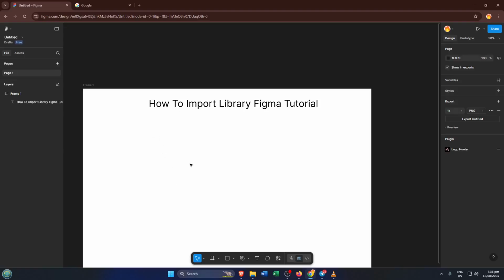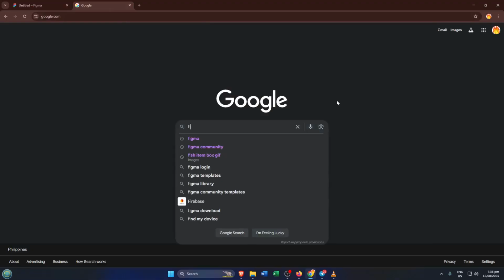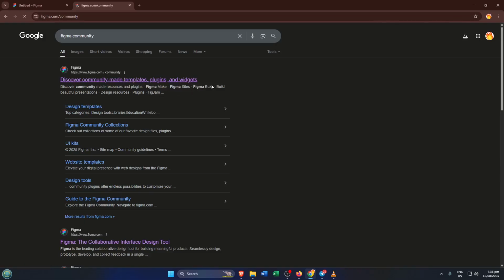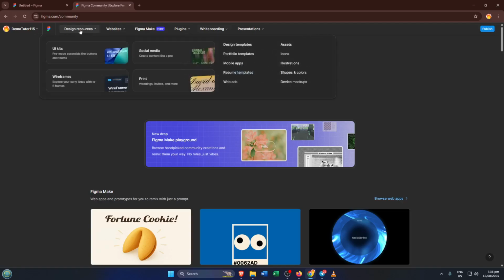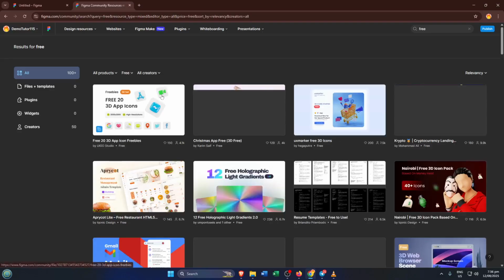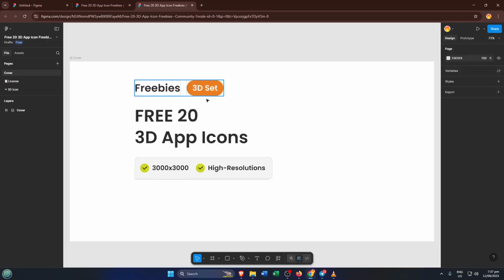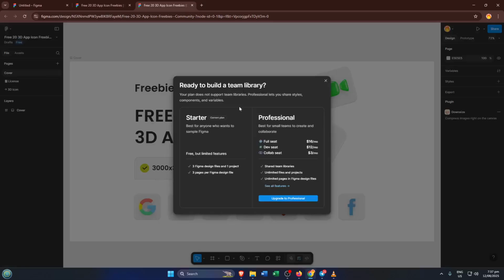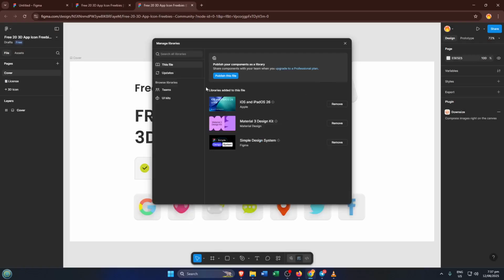How To Import Library using Figma (Updated 2026 Guide)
Learn how to import Library using Figma with a clear, beginner-friendly walkthrough. This tutorial explains the essential tools, settings, and steps you need to complete the process efficiently while keeping your Figma workflow organized.